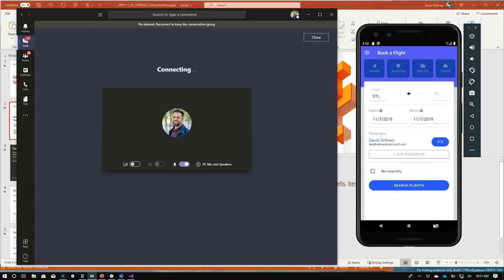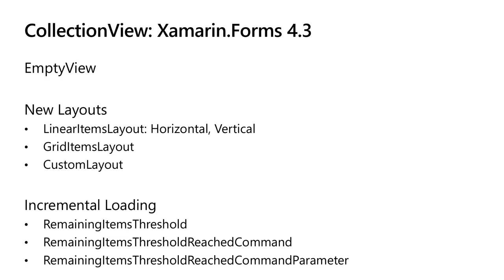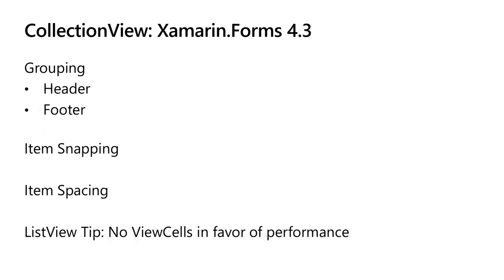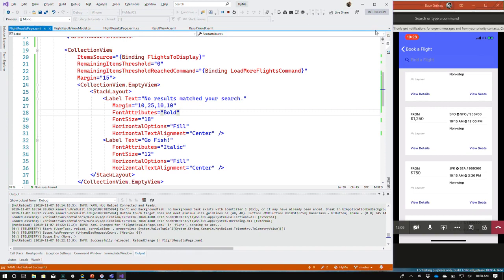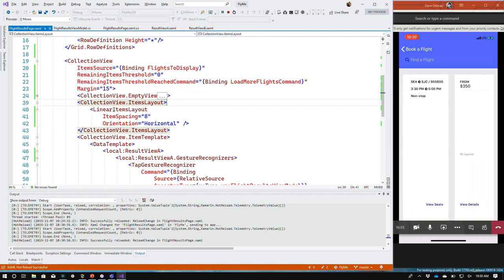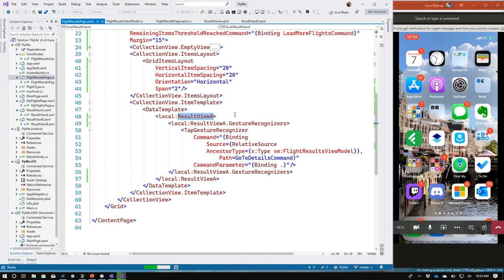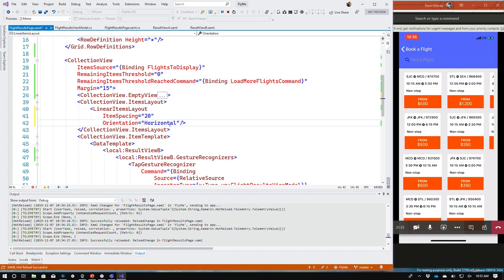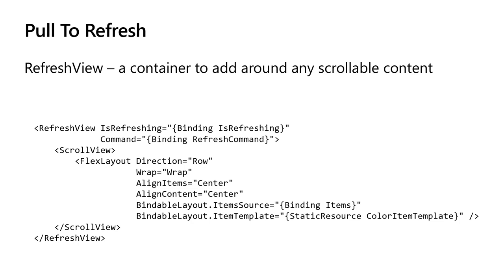Display large data sets with Xamarin.Forms CollectionView | THR2322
CollectionView brings you the most up-to-date native controls for displaying large data sets in a variety of layouts to support modern mobile experiences such as infinite and lazy loading, grid layout, horizontal and vertical scrolling, and snapping. Let’s take a look at how you can easily trade out your existing ListView, and see what it takes to implement even the most advanced interactions like contextual actions, gestures, and MVVM integration.